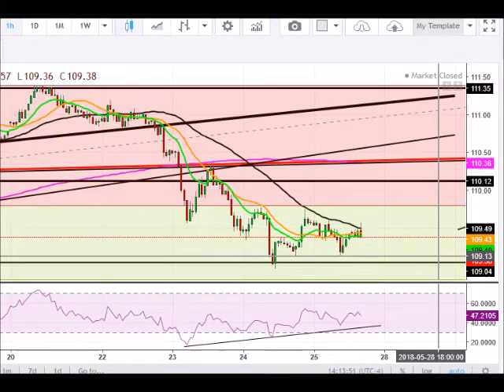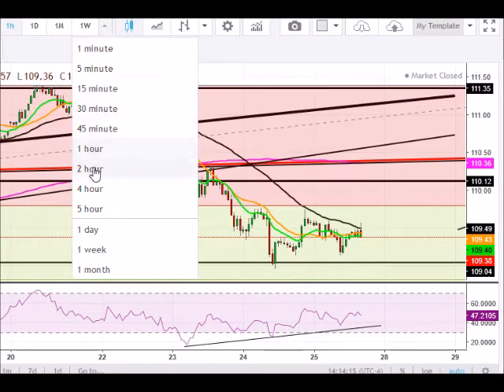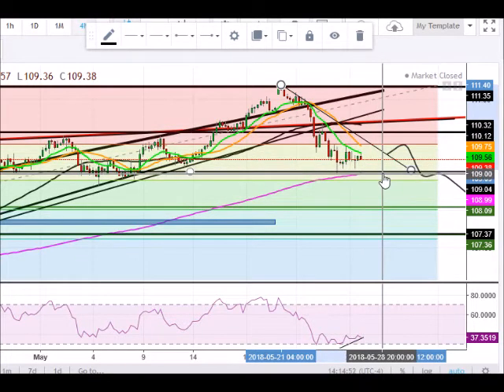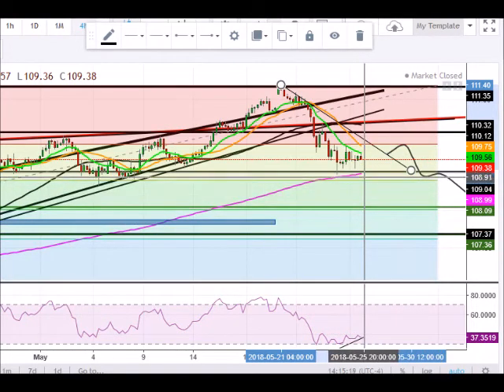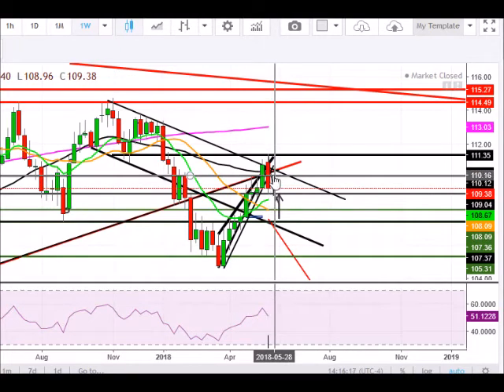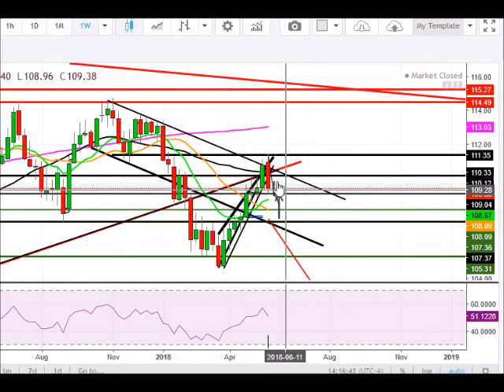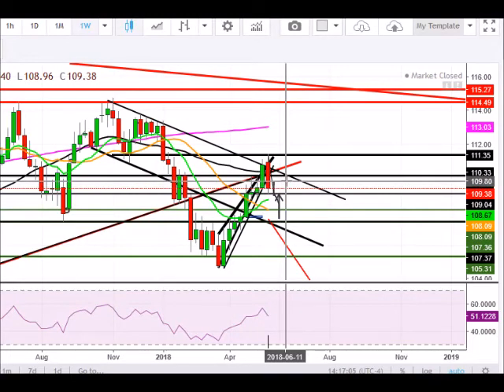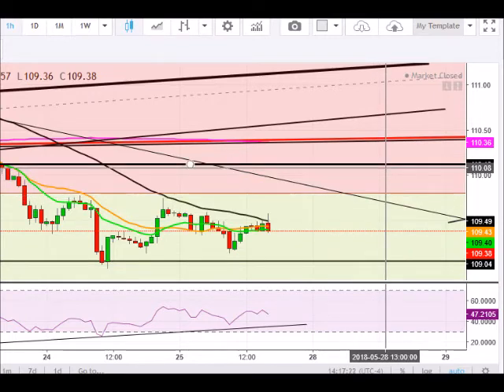USDJPY analysis 5/28/18